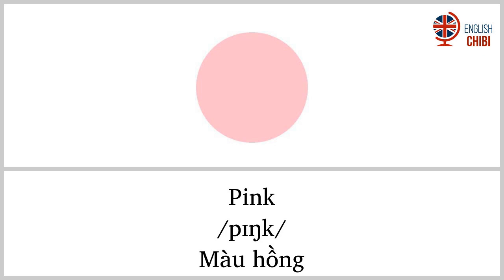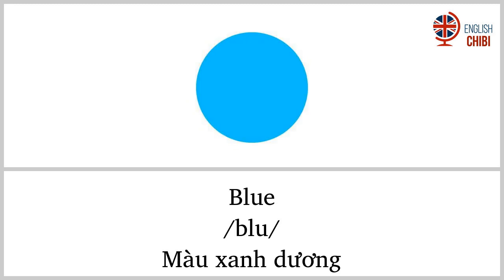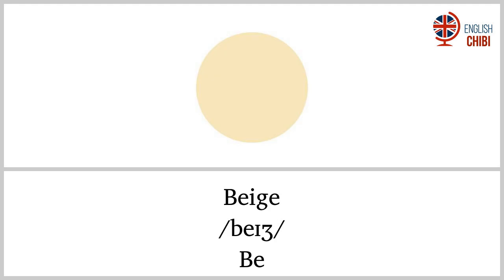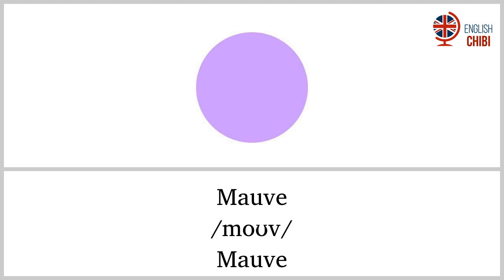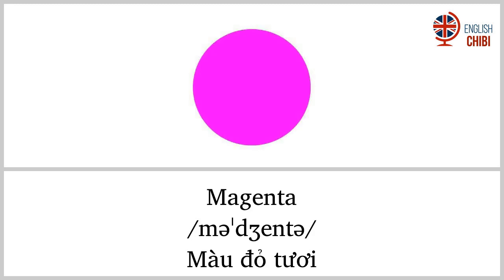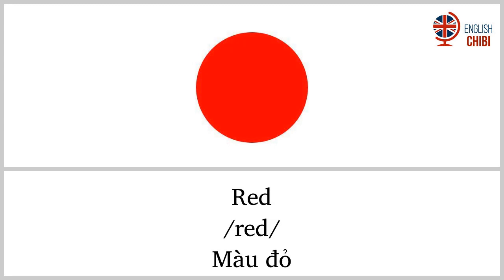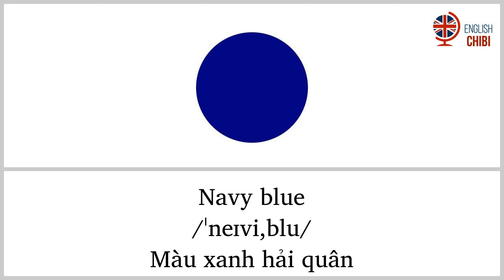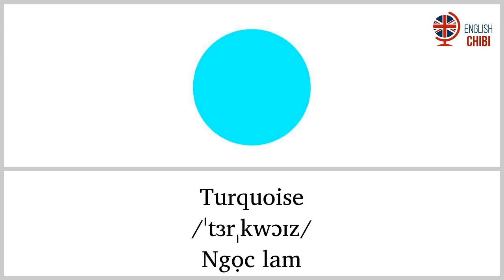Học tiếng anh qua hình ảnh chủ đề Màu sắc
Learn English Vocabulary With Pictures and Audio - English Vocabulary Words.